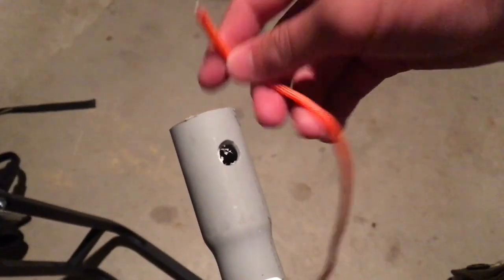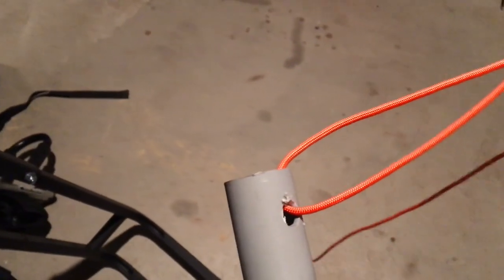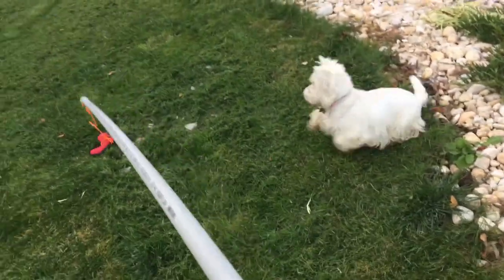Play Pole for Dogs (Flirt Pole)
Barely Move and Make your Dog Exercise
Easy and Cheap.